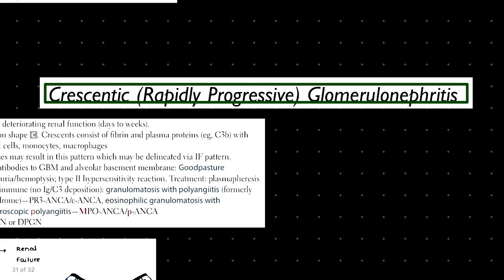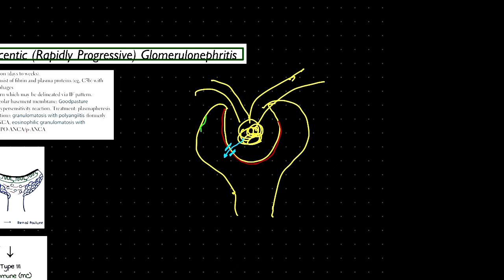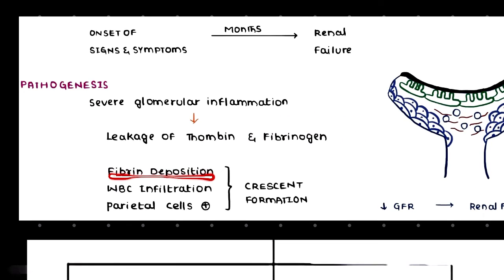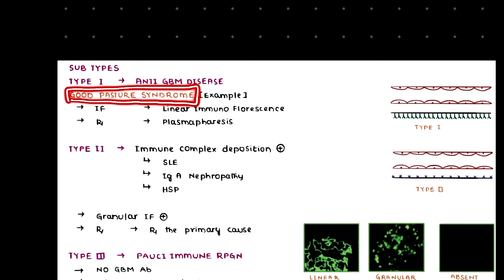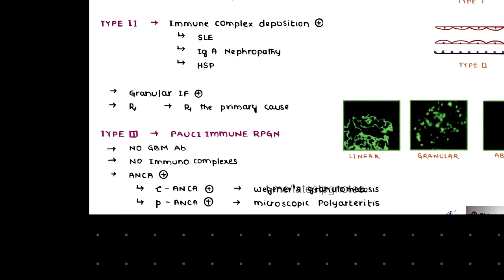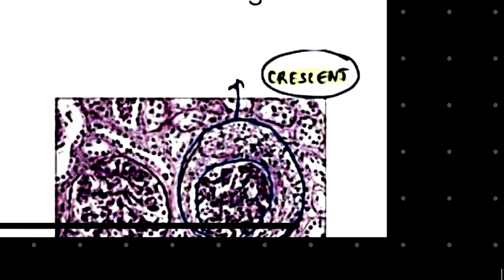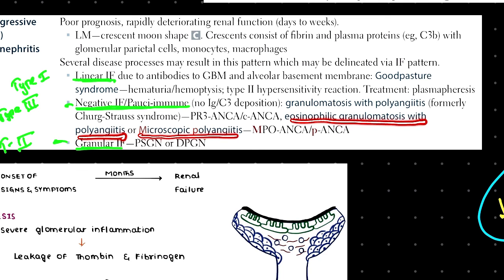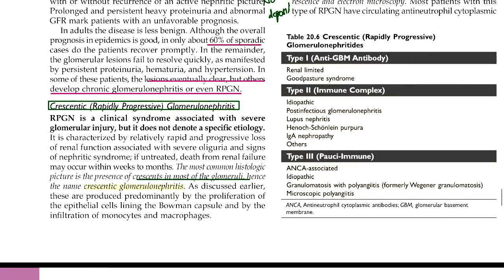RAPID PROGRESSIVE GLOMERULONEPHRITISRPGN